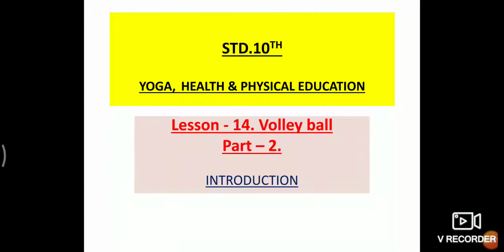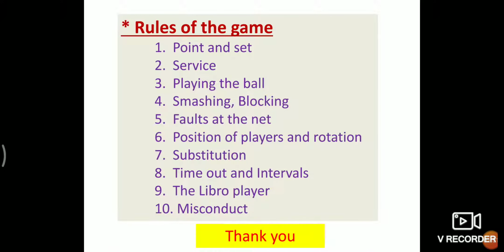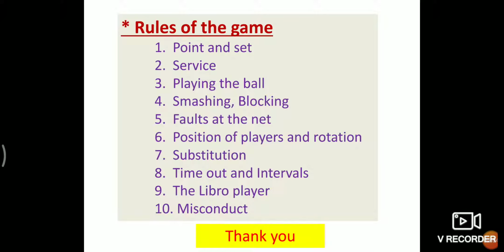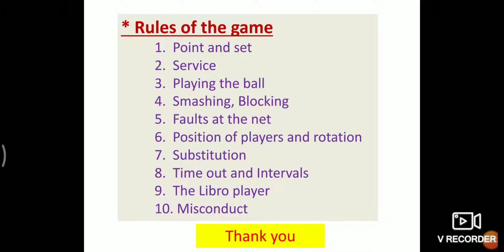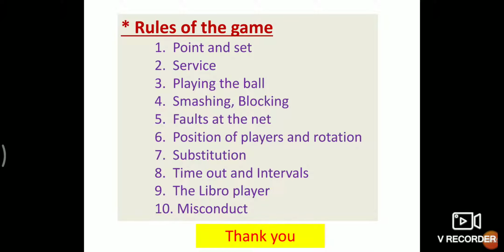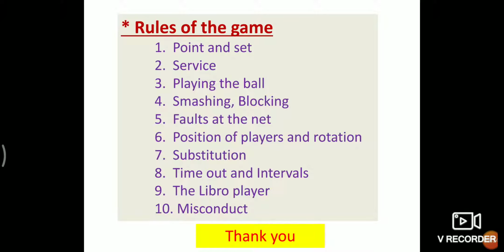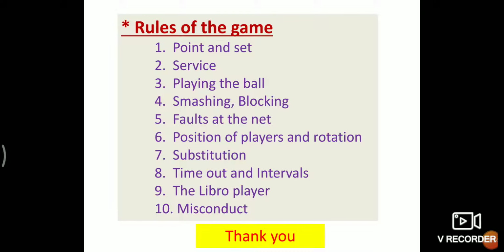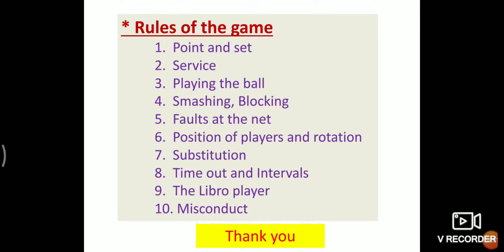IDG STD 10 Yoga Health And Physical Educathion. Lesson 14 Volleyball.Part - 2.